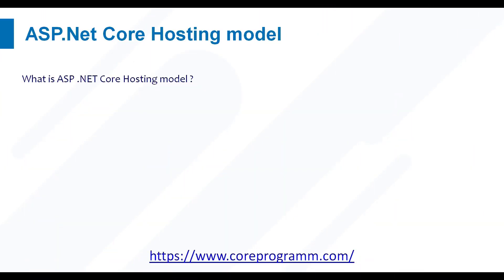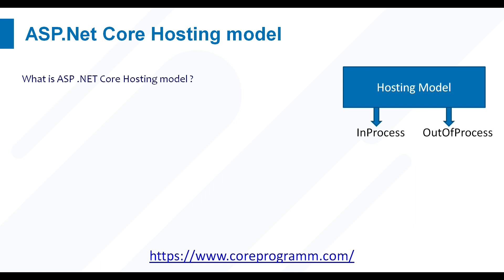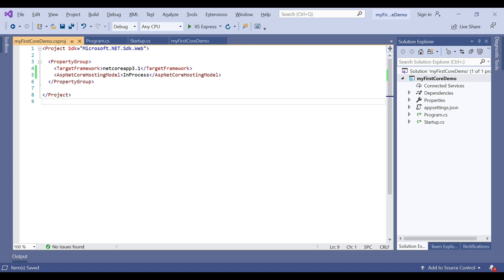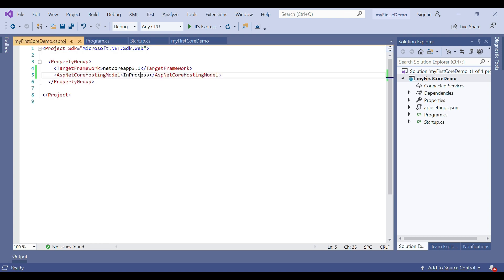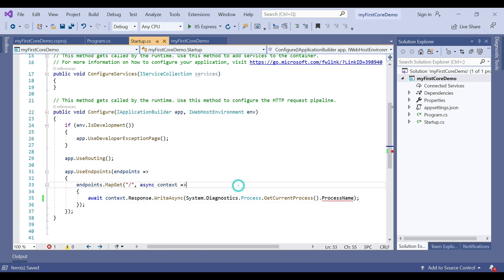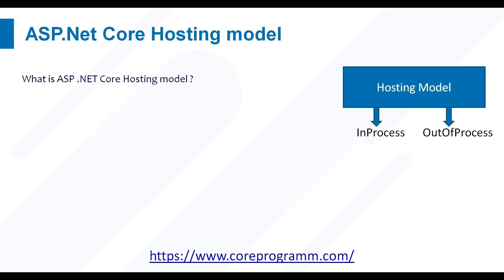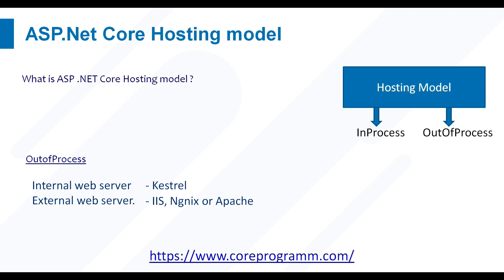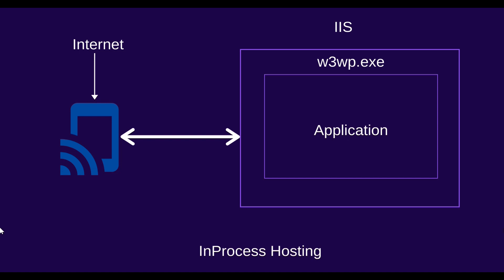(#5) ASP .Net Core Hosting Model | Core Spider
In this video we discuss what is ASP Net Core Hosting model. In this video we discuss below points;

What is ASP .NET Core Hosting model ?
What is InProcess hosting in ASP.NET Core?
How to host ASP.NET Core Application using InProcess hosting Model?
How does the InProcess hosting work in ASP.NET Core?
Hosting Models in ASP.NET Core

There are 2 types of hosting models in ASP.NET Core i.e InProcess Hosting and OutOfProcess  Hosting. Earlier version of ASP.Net Core we have only one hosting model which is Out-of-process but after due to the performance enhancement InProcess Hosting Model is introduced.

OutOfProcess Hosting

OutOfProcess hosting consists of 2 web servers
Internal web server
External web server.
The internal web server is called as Kestrel and the external web server can be IIS, Nginx or Apache.

What is Kestrel

Kestrel is a cross-platform web server for ASP.NET Core. It is supported on all platforms and versions that .NET Core supports. It is included by default as internal server in ASP.NET Core. Kestrel can be used, by itself as an edge server i.e Internet-facing web server that can directly process the incoming HTTP requests from the client. In Kestrel, the process used to host the app is dotnet.exe.